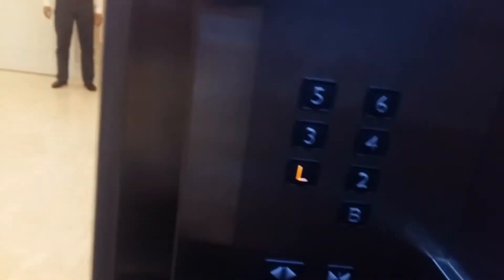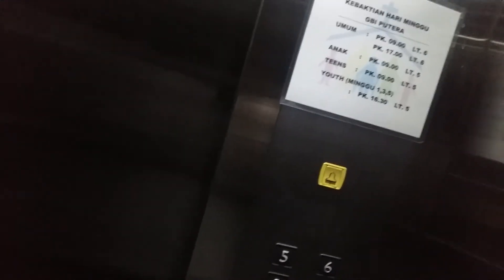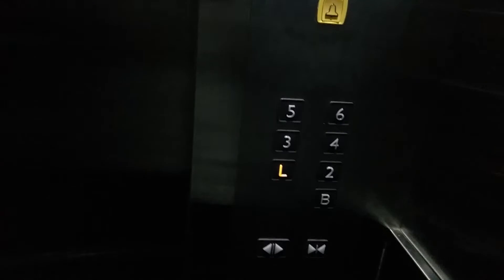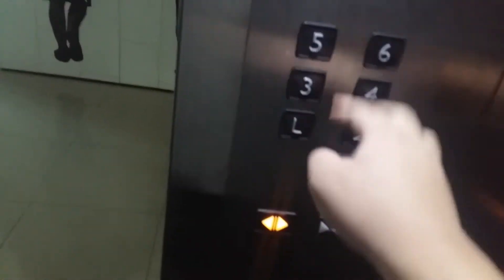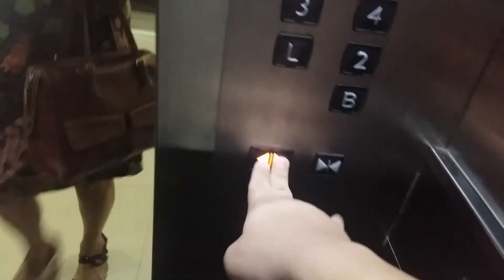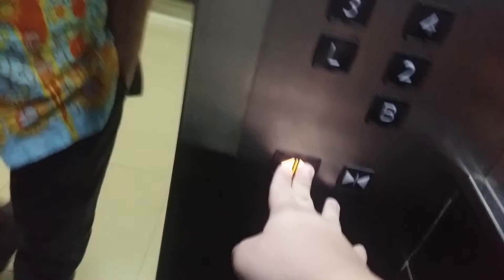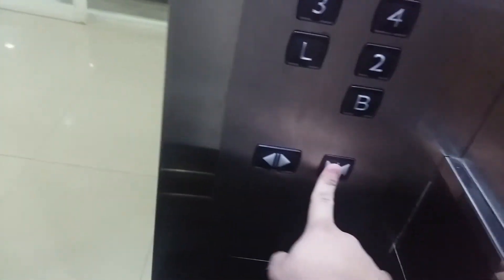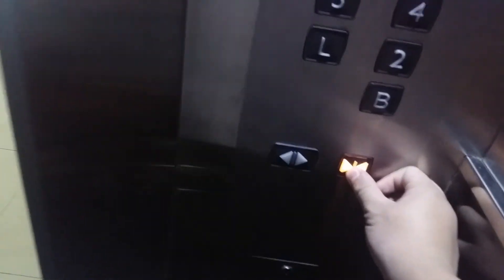Wisma Achilles, in the area of GBI Putera: Mitsubishi Traction Elevator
Chime: yes
Number of chime: 2